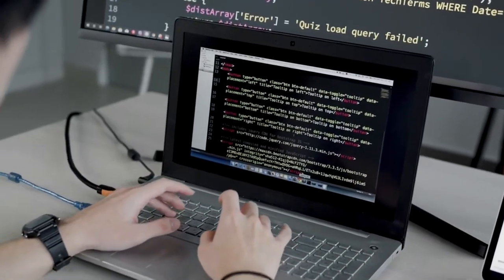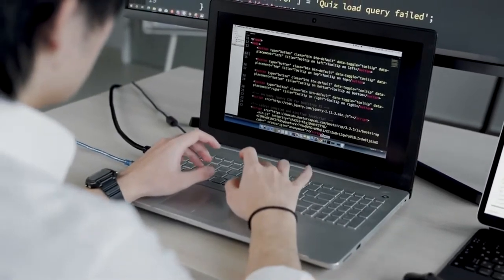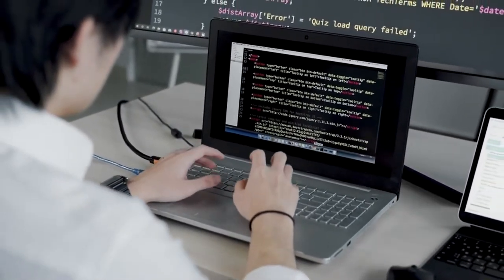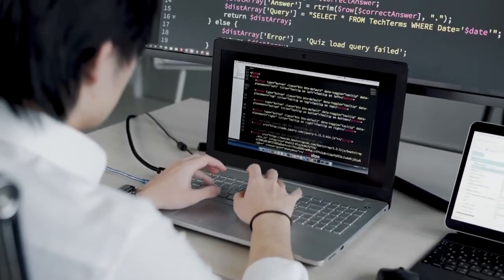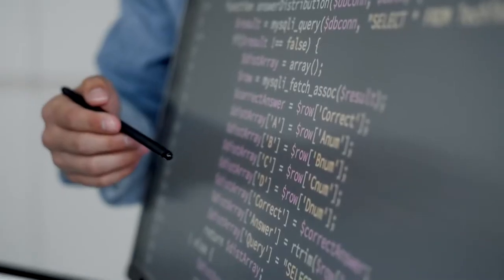Login failed on OANDA App Fix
nan